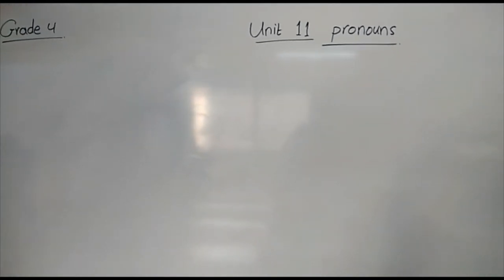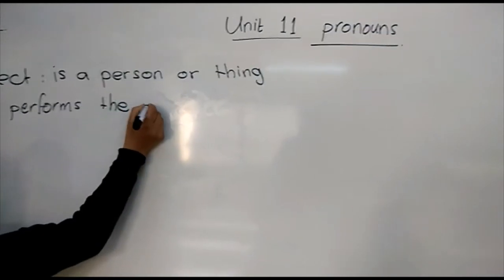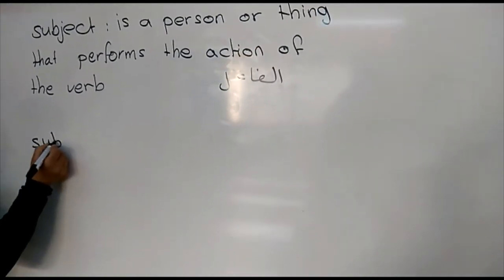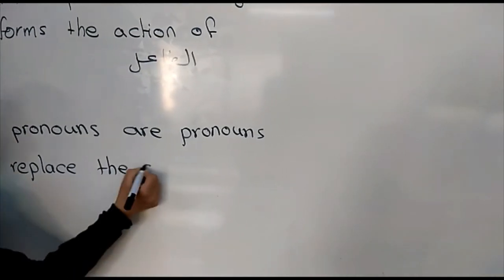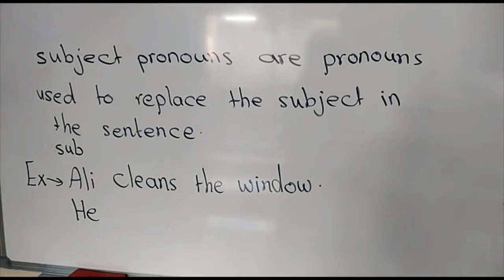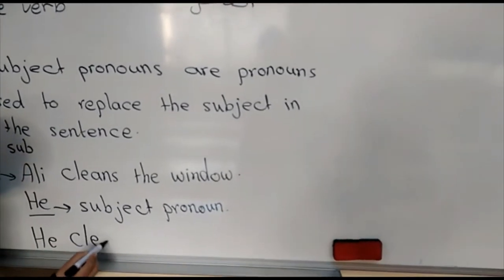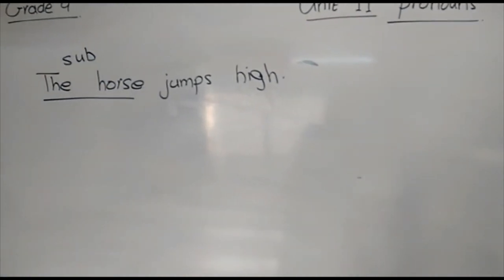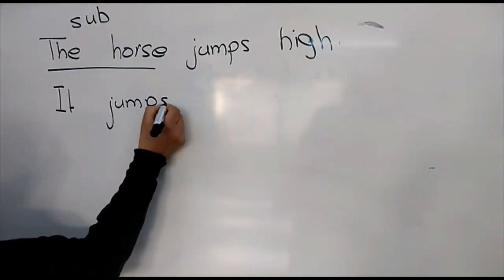Grade 4-English-pronouns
Grade 4
-English-
pronouns